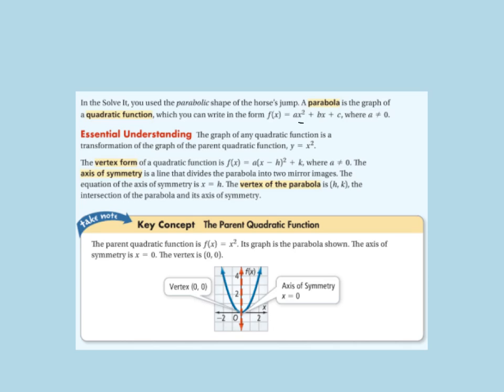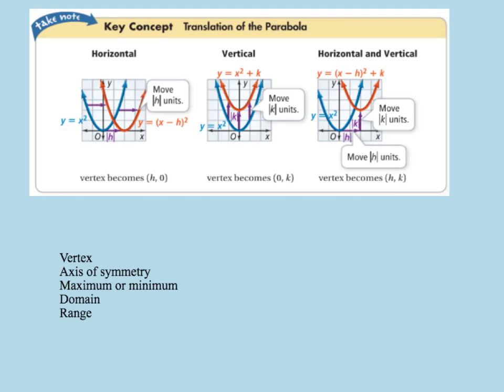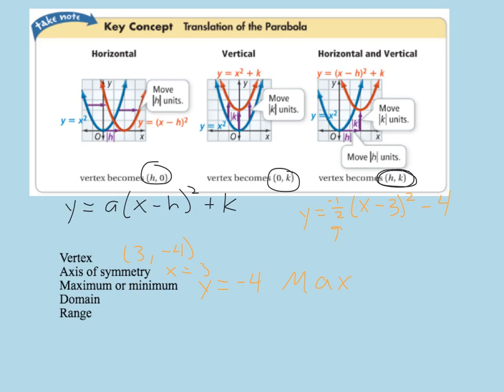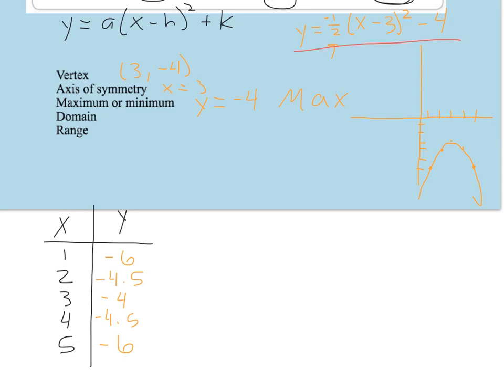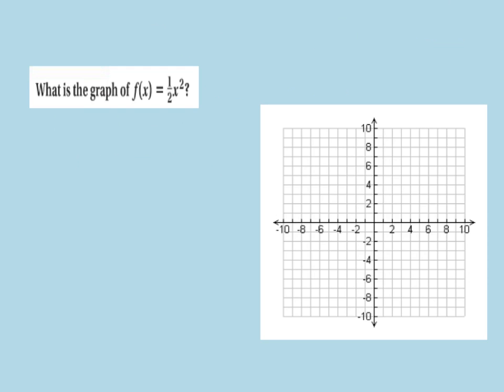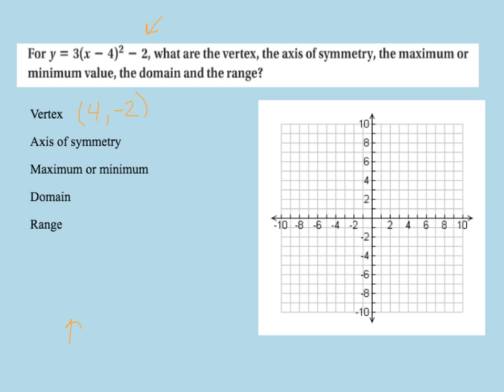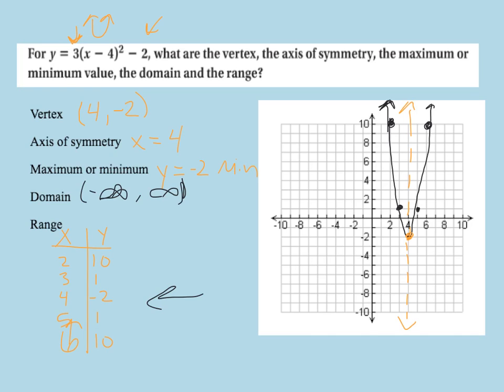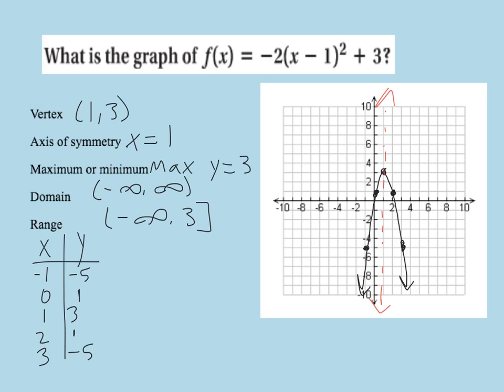4.1 algebra 2